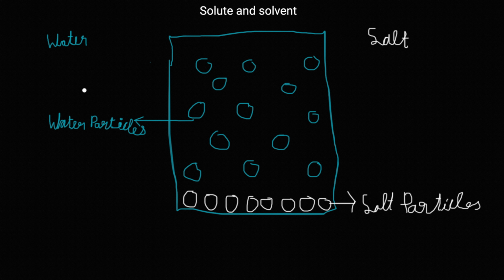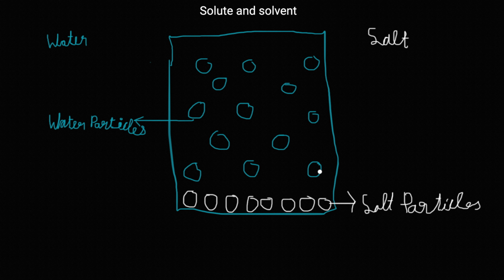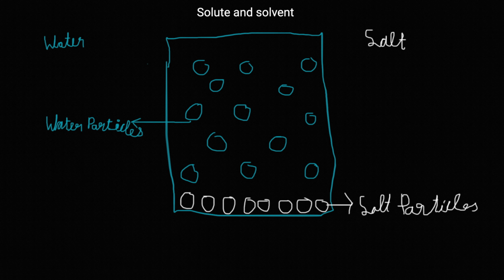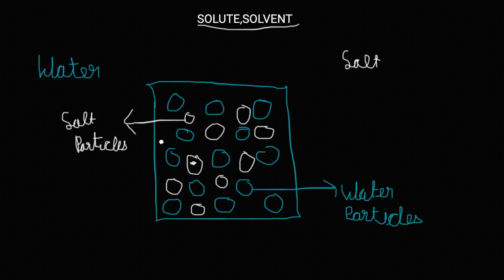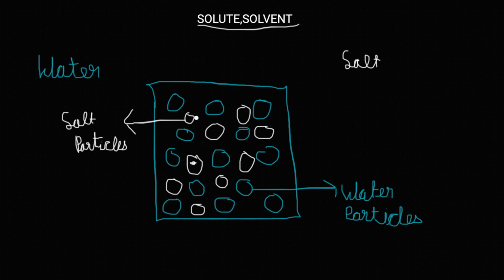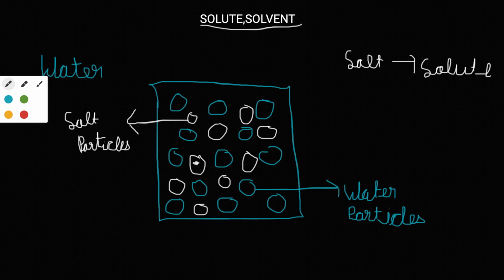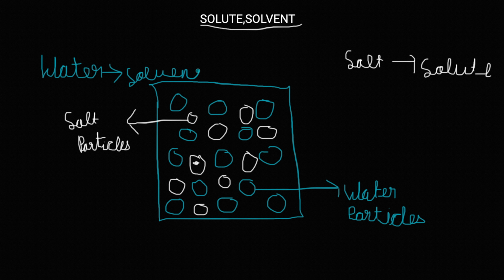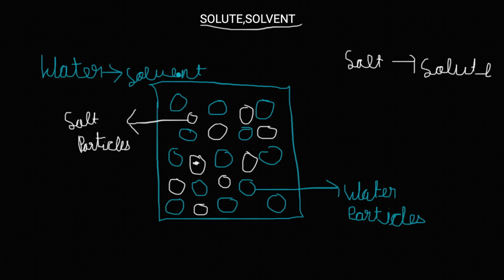Solute and solvents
In this video, I'm going to talk about Solutes and Solvents